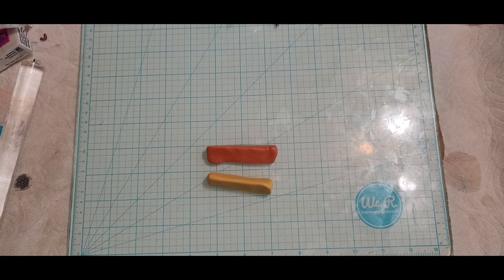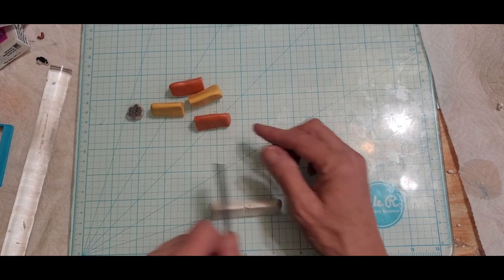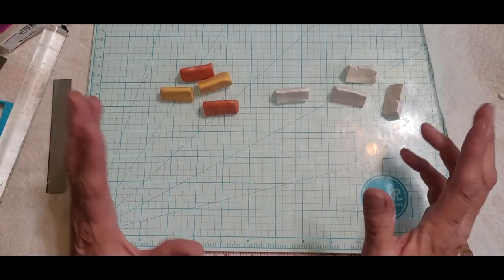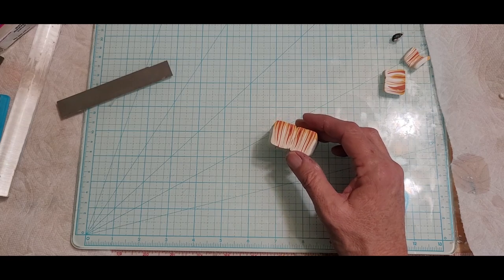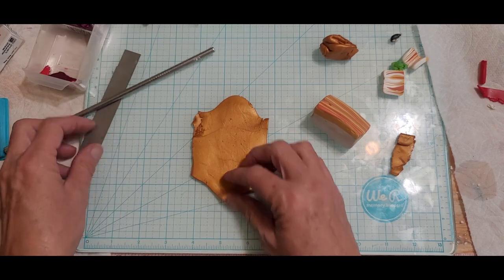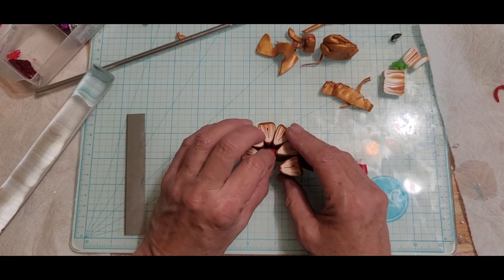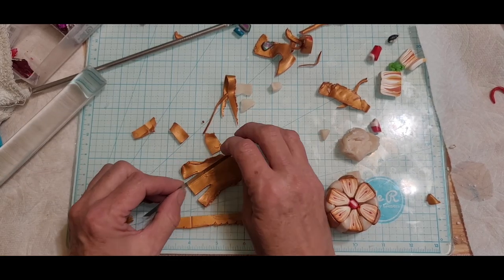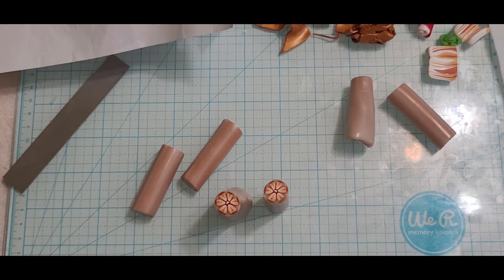Polymer Clay Flower Cane without a pasta machine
I have so many 1/4 pkgs of colors and thought I would just make some flowers with them. Love how these came out.
I used Mustard yellow, pumpkin, and white.
All were Sculpey Premo except for pumpkin. Pumpkin is Sculpey Souffle.
Sorry for the rant. I'm tired, it's been a long day, and this world is just going more insane than ever!
I don't rant normally but, sometimes you have to let it all out.
I'm sill me!